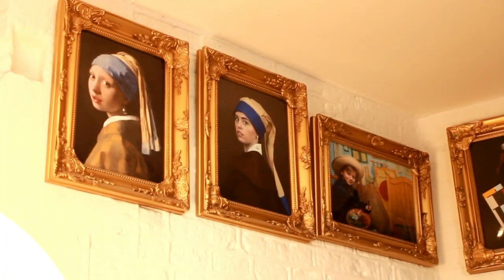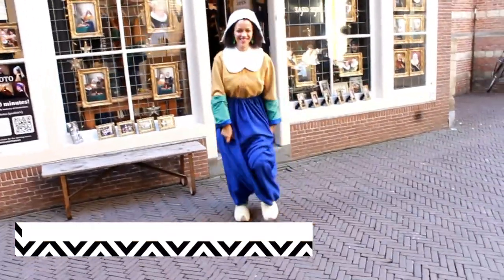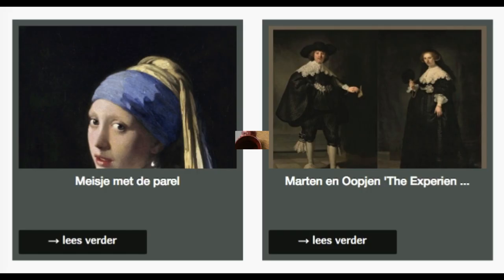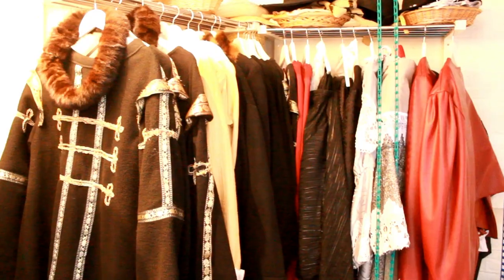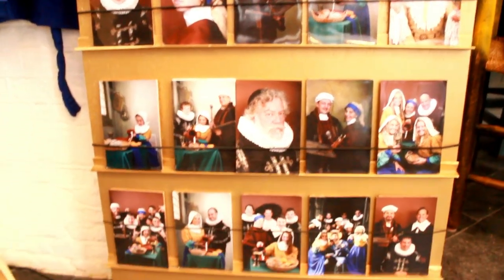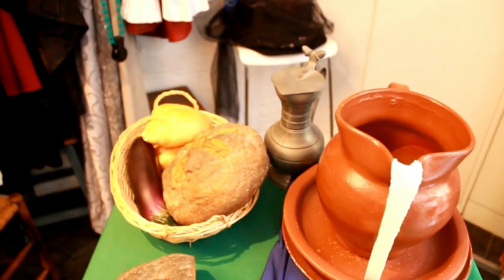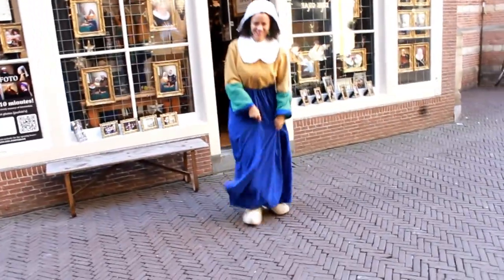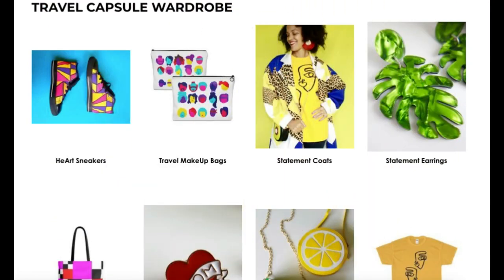Become the Art you See in Amsterdam | Amsterdam Travel Tips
Also visit Rijksmuseum
Save 17.65%! Amsterdam Super Saver: Rijksmuseum & City Sightseeing Hop-On Hop-Off Boat

Save 21.82%! SuperSaver Skip-the-Line Private Tour: Rijksmuseum and Rembrandt's House & Neighborhood

Hotels & Airbnb in Amsterdam
Planning your next getaway? Book your accommodations with Booking.com and you’ll get US$25 after you check out. Just use the link below to book.

Airbnb
Get €35 off your first Airbnb trip! Who said being a good friend didn’t have its rewards?

Once upon a time only the aristocrats had their portraits painted and now thanks to Museumfoto you can become the art you see in Amsterdam. In just 10 min you can become a Dutch masterpiece and have an incredible souvenir of your visit.

I choose the Milk Maid which is a painting you can see at the Rijksmuseum